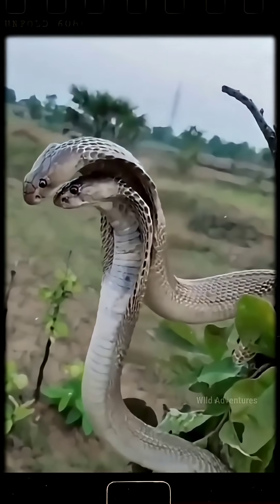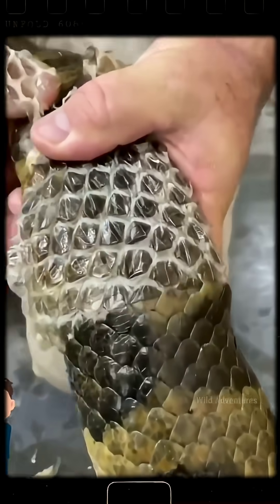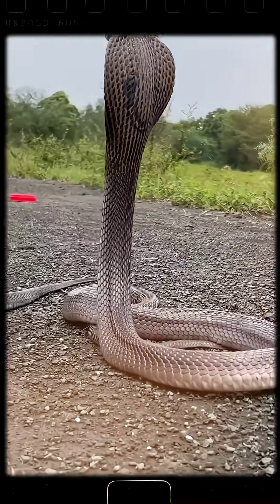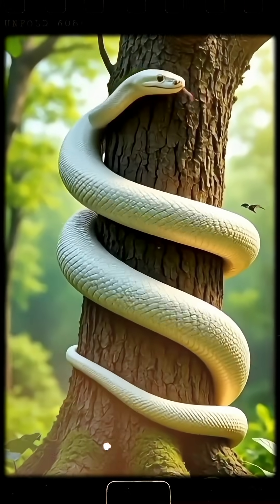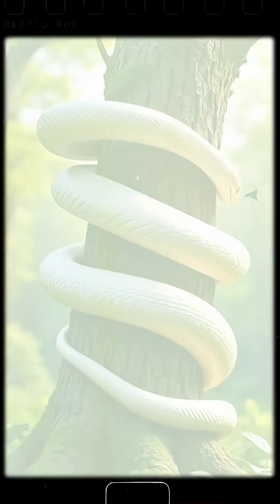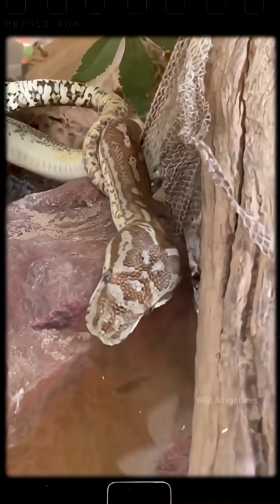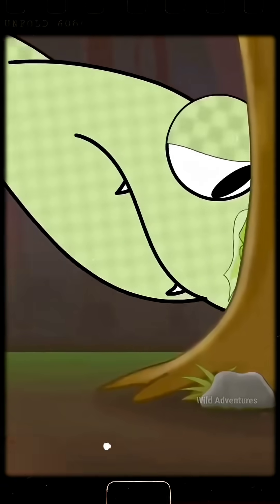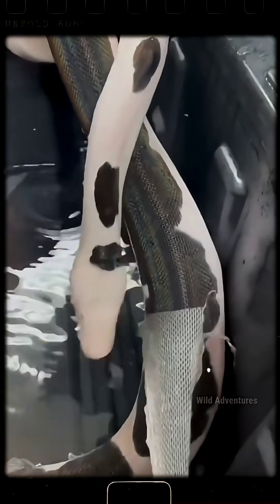Why Do Snakes Shed Their Skin? 🐍 | Cobra & Python Shedding Explained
Did you know snakes shed their skin multiple times every year? 🐍
A cobra sheds about 5 times a year, while a python does it only twice! But why do snakes shed their skin at all, and why don’t humans?

In this video, we explain the real science behind snake shedding — from growth to protection against bacteria and parasites. You’ll also see how snakes rub their heads against rough surfaces to tear open the old skin and slide it off to reveal a fresh, shiny new layer underneath.

If you’ve ever wondered “Why do snakes shed their skin?” — this video has the answers!

👉 Watch till the end and don’t forget to comment if you’ve ever seen a snake’s shed skin in real life.

snake shedding
why snakes shed skin
cobra shedding
python shedding
snake facts
snake shedding explained
snake shedding process
reptiles facts
wildlife shorts
animal science